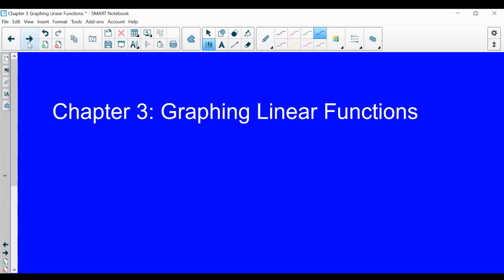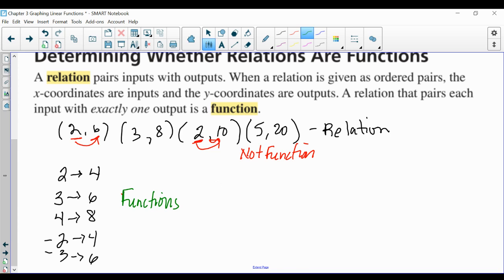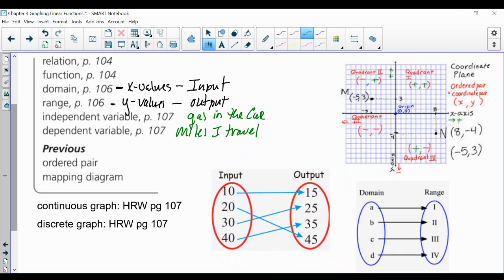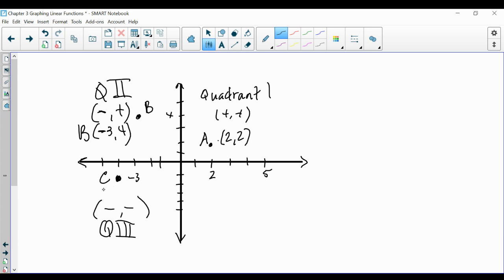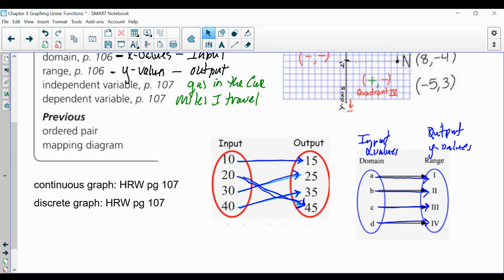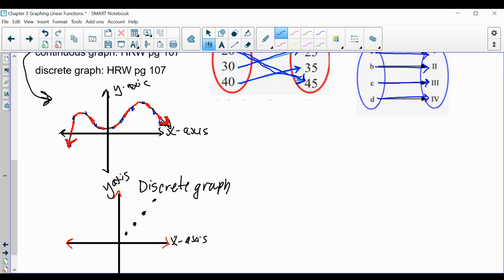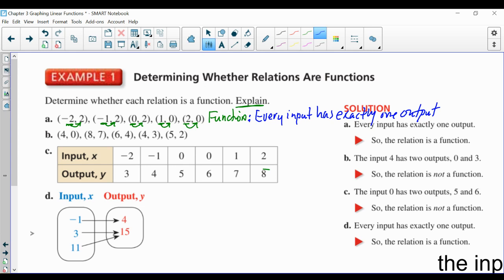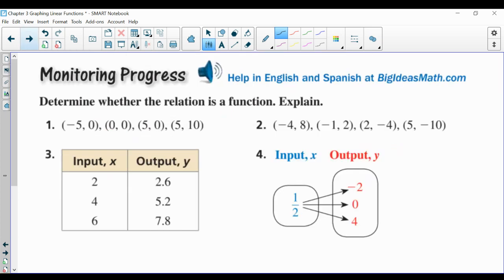3.1 Functions Relation vs Function (length 21min)